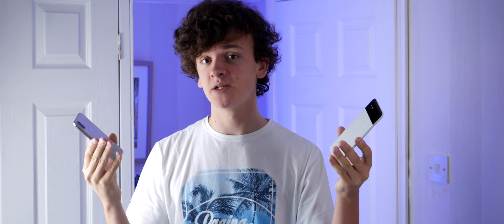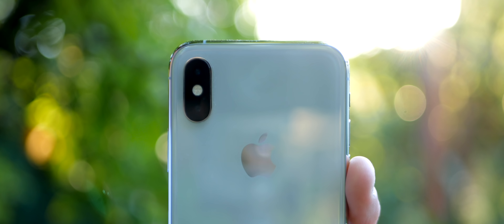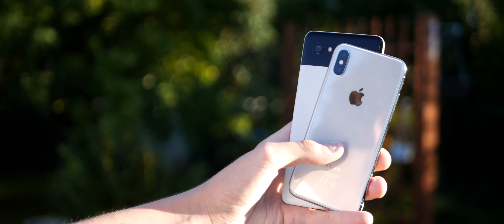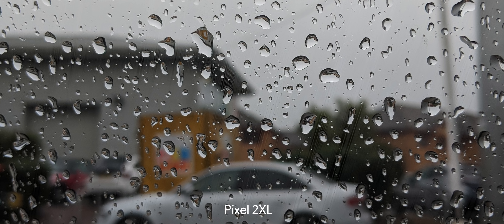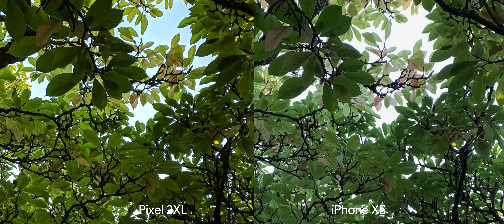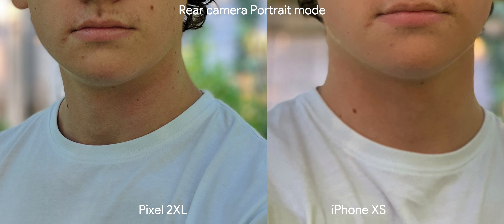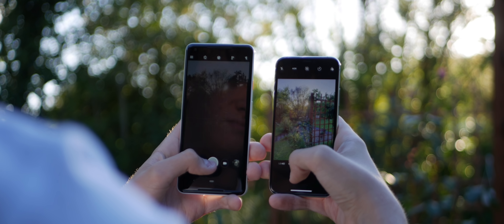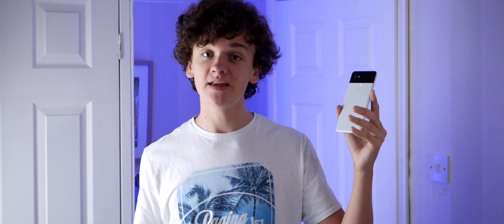Pixel 2XL vs iPhone XS Camera Comparison! (Photo Test)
These two cameras were both shooting in their HDR+/Smart HDR modes throughout, all of the photos taken here. Both were left to their own to shoot the picture, without a tap on the screen to adjust any settings.

To me, the Pixel’s photo is much cleaner, more colour accurate and just in general looks better especially in terms of details, but this doesn’t make the iPhones camera bad by any means - it’s just not as good.

//The GEAR used to create this video:

Main Camera :   Lumix G7
LENS #1:            25MM F1.7
LENS #2:            12-60MM
MIC:                    RODE VIDEOMIC PRO
LIGHTING:          VILTROX L116T + LED SOFTBOX

//Edited in Final Cut Pro X / Premiere Pro CC.

All the opinions expressed here are my own, and ### had no input to what I say throughout this video.